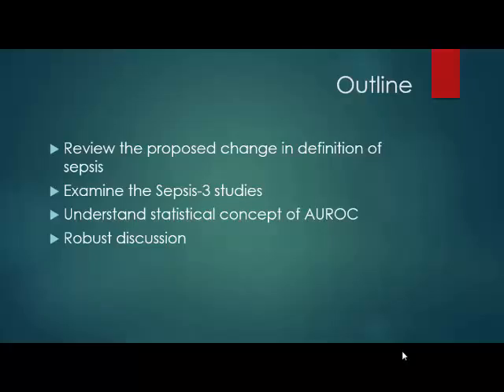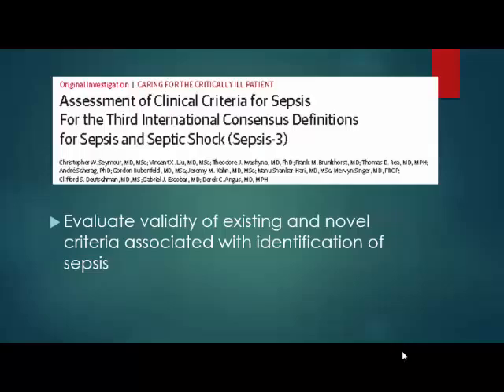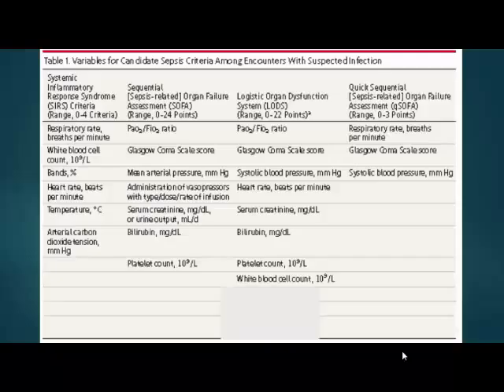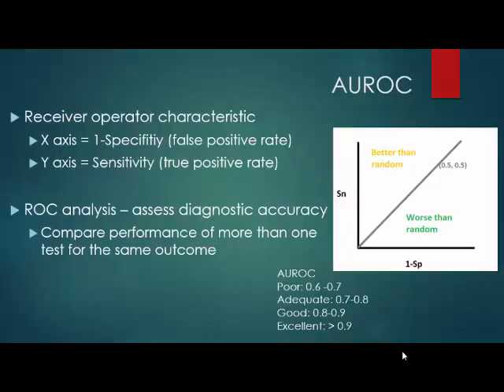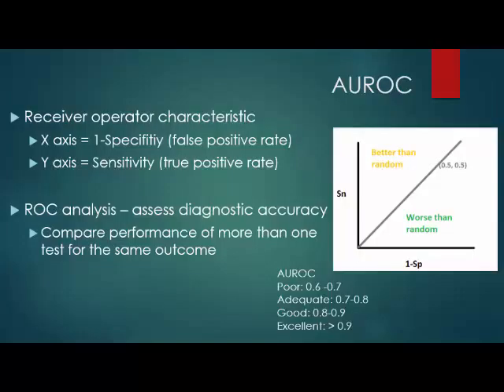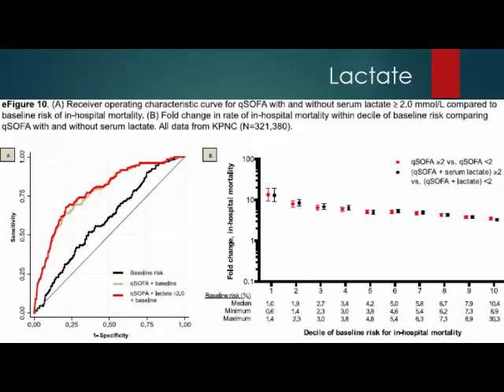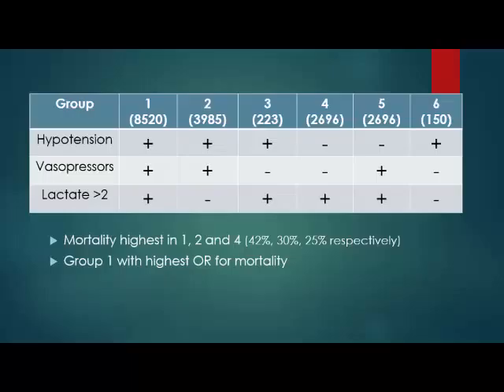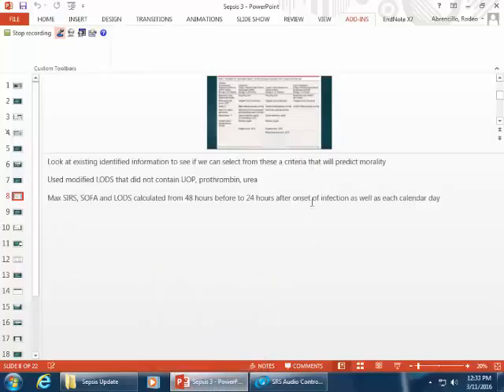Sepsis Three 03112016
by Dr. Hurst